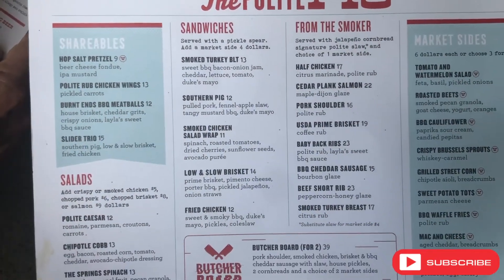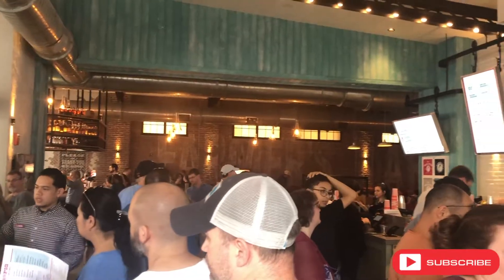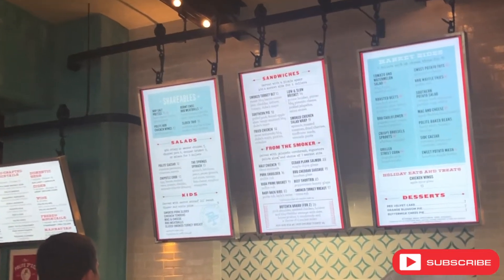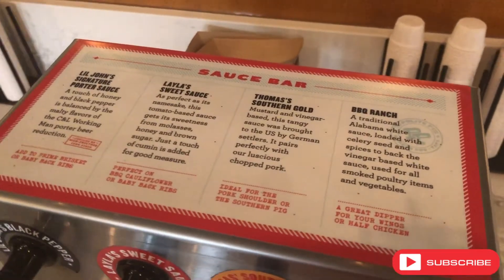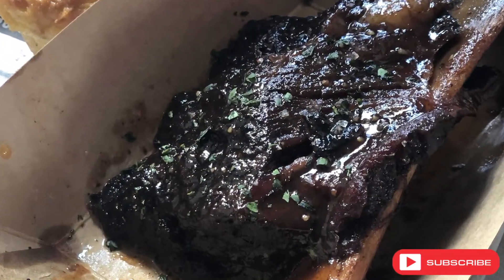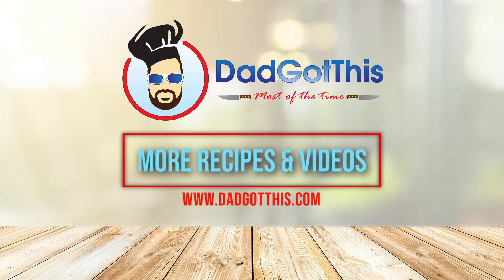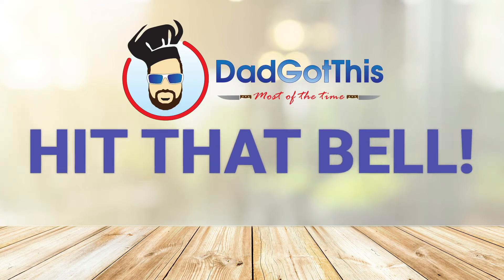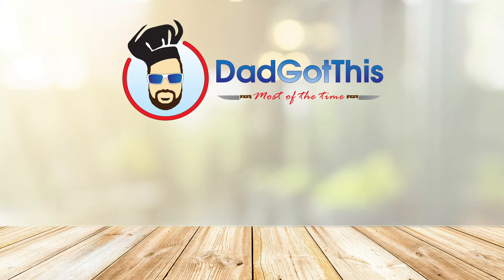A Trip to Disney Springs for the Best BBQ Short Ribs EVER! - The Polite Pig Review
Dad took a trip to Disney Springs with the Family and stopped at The Polite Pig for lunch. This is a quick service BBQ restaurant with a really big menu.

The dishes we tried were the BBQ Brisket with Coffee Rub, The Beef Short Rib and the Sandwich trio.

All the food was REALLY GOOD. Dad highly recommends the Beef Short Rib, it was his favorite.

A close second was the Fried Chicken Sandwich with Honey BBQ sauce. It was FANTASTIC.

Next time you are in the Disney Springs area stop by The Polite Pig for sure.